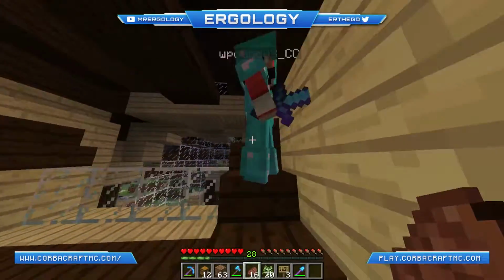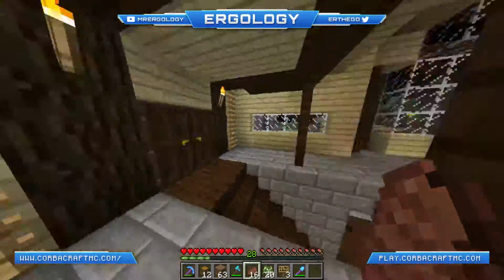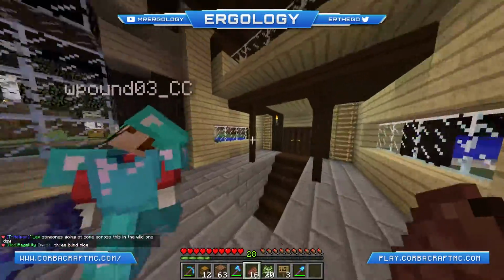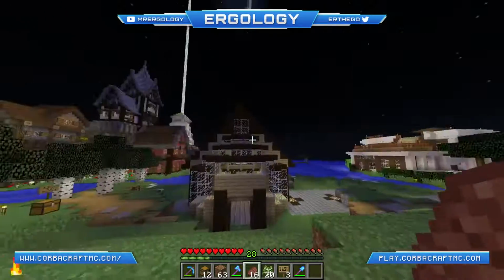Aurelia Survival EP.23 "Pounds New House and Some Town Updates."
I hope you enjoyed the video check out some of the links below for other important info.

CORBACRAFT IP: PLAY.CORBACRAFTMC.COM

factions
hier
Factions - Bukkit
Factions 2.7.5
Massive Core
Files
Factions 2.7.4
Factions | SpigotMC - High Performance Minecraft
Factions Minecraft Servers - Minecraft Server List
Scavenger Craft PvP
Extronus
Chaos PvP
Desteria Factions Network
Afbeeldingen van factions
PM FACTIONS! Het begint! - YouTube
Factions Overview and Player Guide - MassiveCraft
Factions Servers | Minecraft Servers
Fallout 4 factions - Fallout Wiki - Wikia
Faction | Define Faction at
Political faction - Wikipedia, the free encyclopedia
factions server
factions permissions
factions divergent
factions commands
mcore
mccore
factions minecraft
dynmap factions
hier
Afbeeldingen van factions
Factions | Dungeons & Dragons
Warring Factions - Blade & Soul
Los Santos Role Play • View forum - Factions Forum - Forums - LS ...
factions server
factions permissions
factions divergent
factions commands
mcore
mccore
factions minecraft
dynmap factions

factions